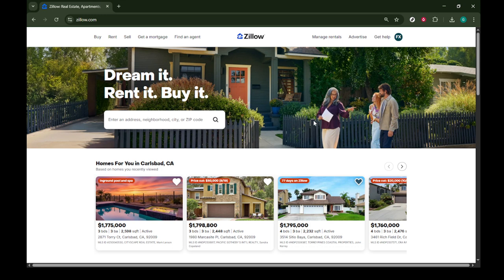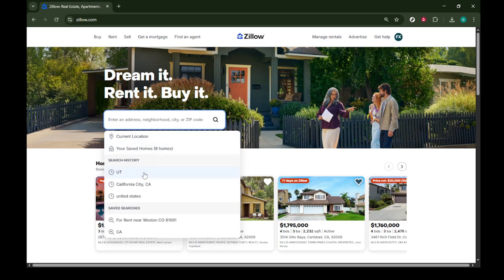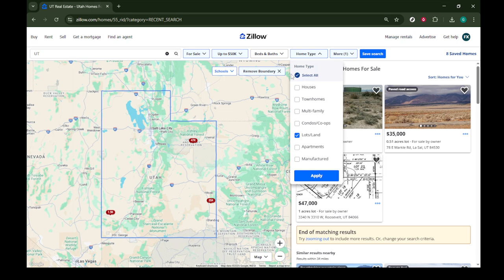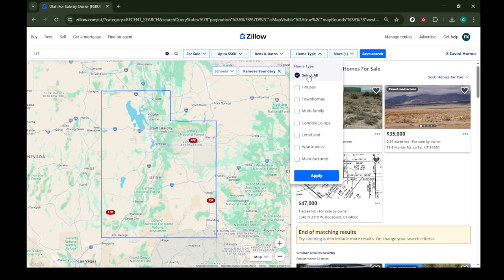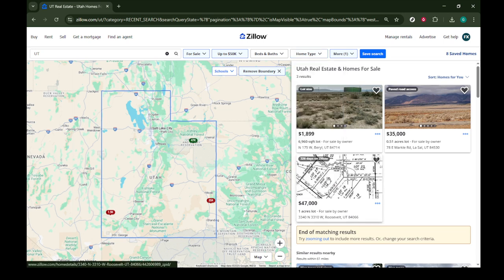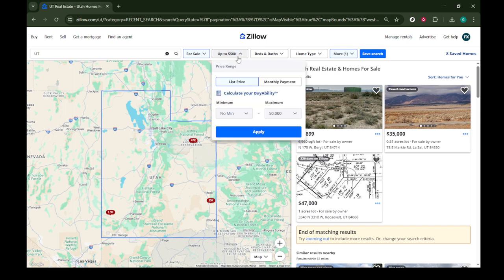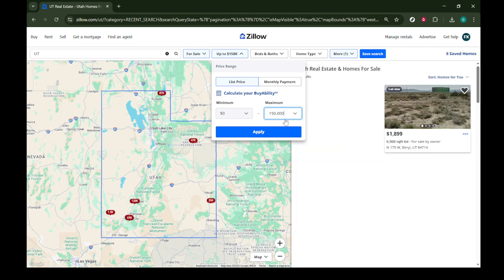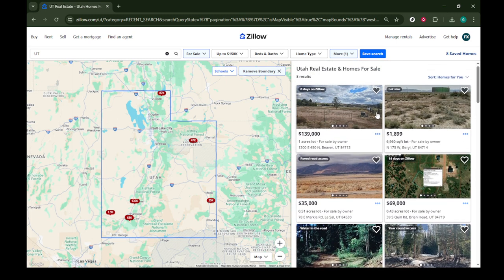HOW TO FIND CHEAP LAND ON ZILLOW (Super Fast)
Learn how to find affordable land on Zillow! Step-by-step guide to search listings, filter prices, and discover budget-friendly properties.